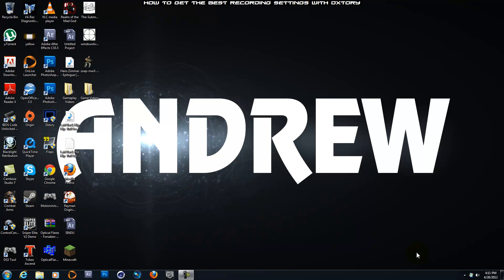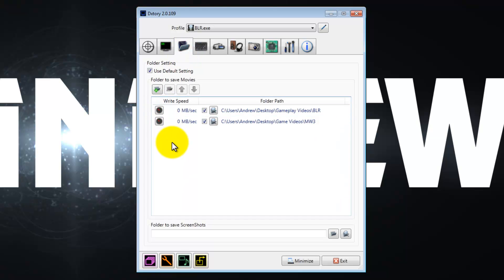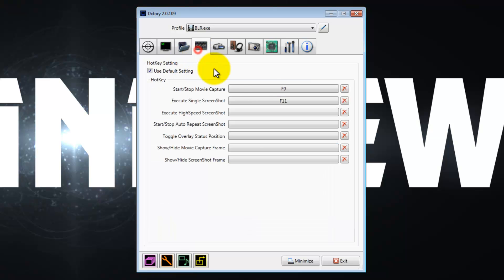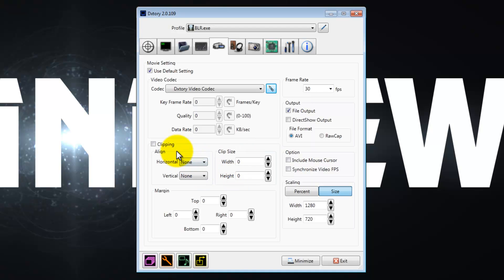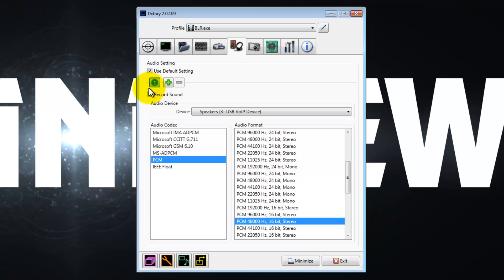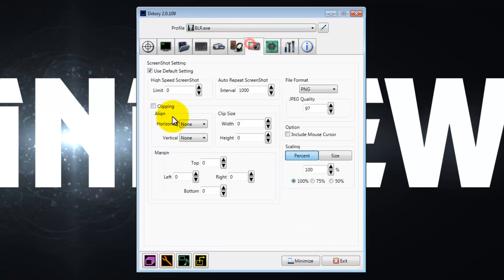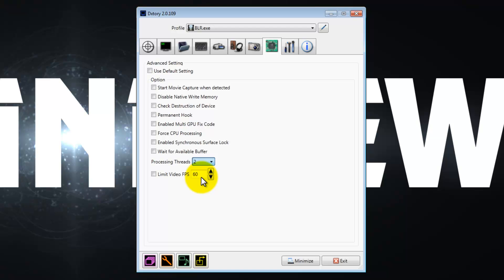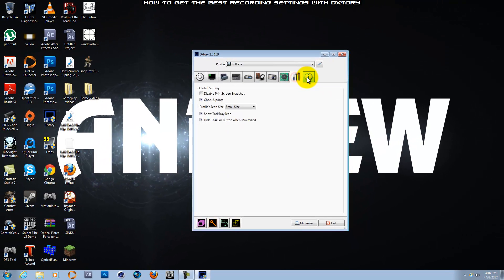HOW TO RECORD PC GAMES WITHOUT LAG USING DXTORY [HD] 2014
HOW TO RECORD PC GAMES WITHOUT LAG USING DXTORY